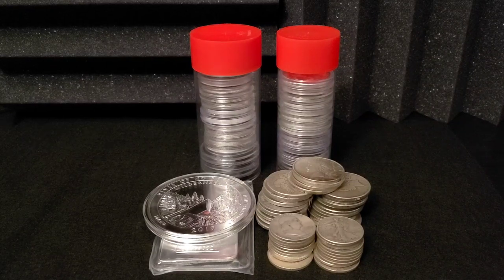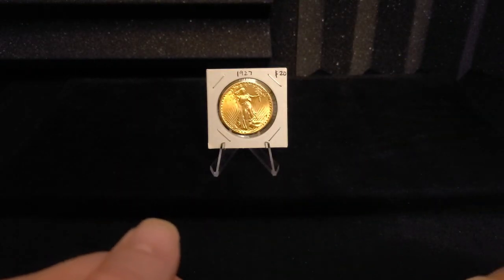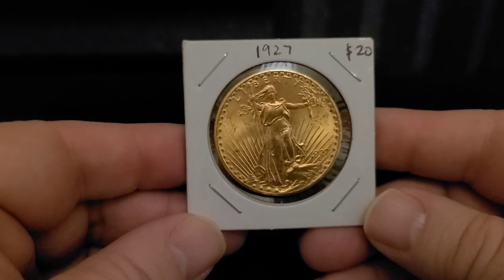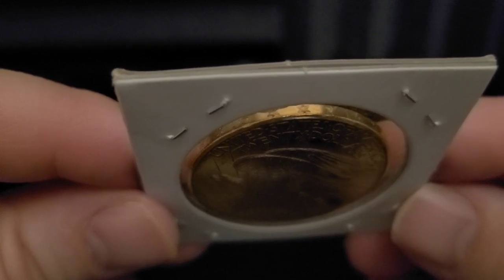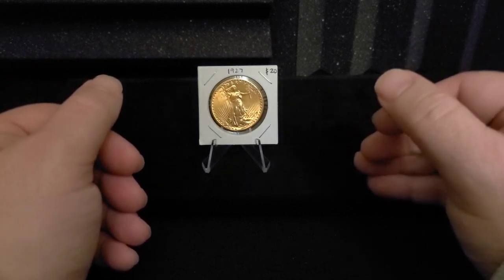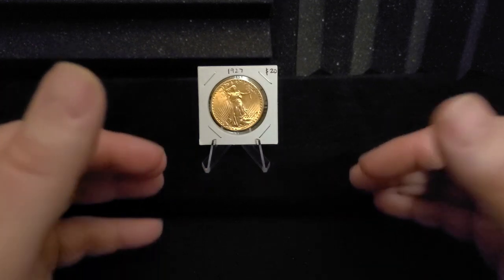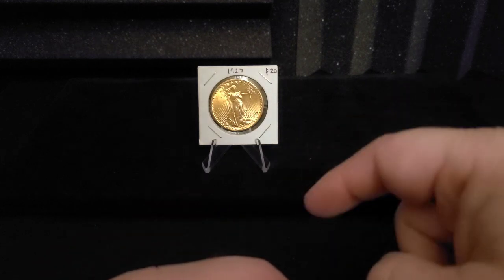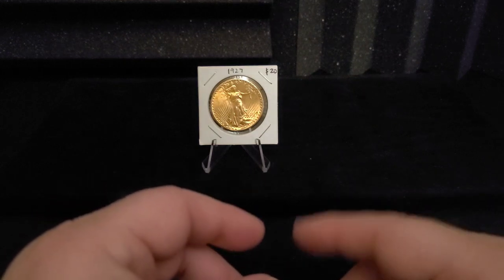Trading Silver 4 Gold | Stacking Kat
The price of silver has been on an upward move as we head into February 2021. Speculation has been made about the Reddit forum r/wallstreetbets and a potential short squeeze on silver. This has led to a greater demand for the precious metal. In this video I am going to try to take advantage of the spot price hike and trade into gold.

(510)581-COIN (2646)

*I am not a financial advisor. This channel and its videos are for the sole purpose of entertainment. The Stacking Kat channel is not responsible for the decisions made by individuals who view its content.